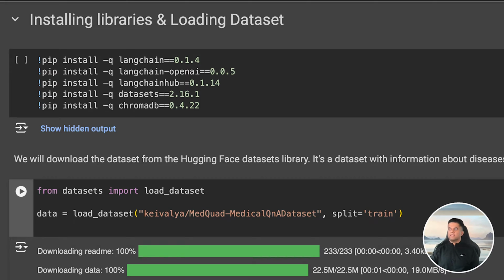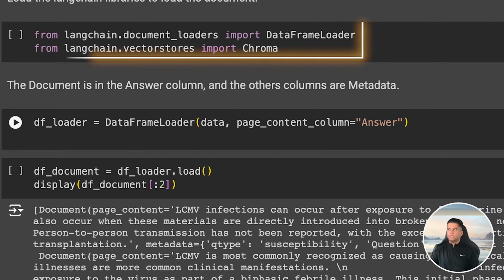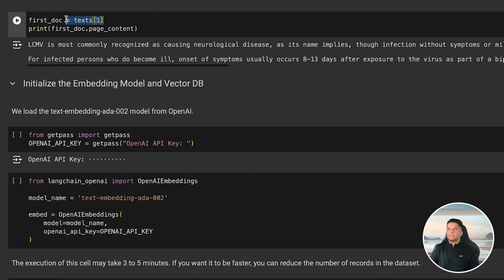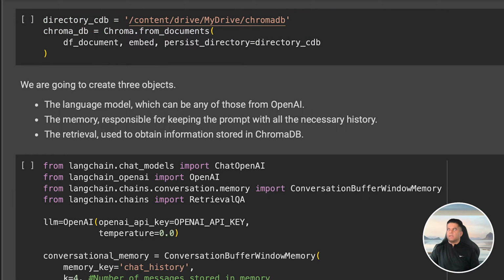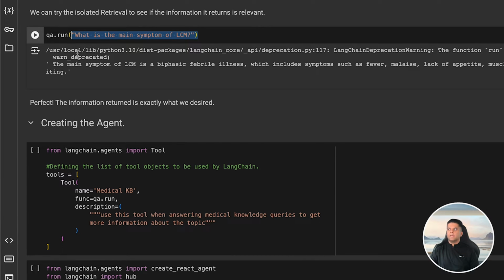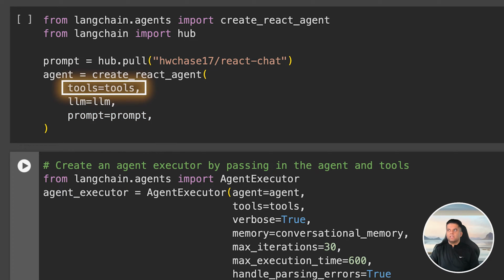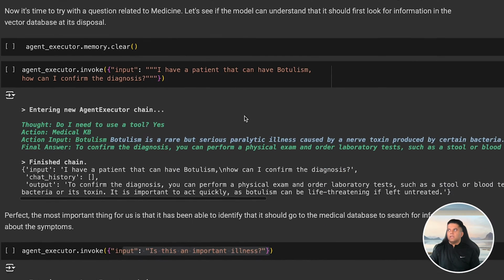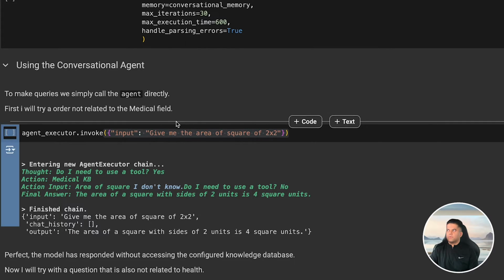Medical AI Agent - Langchain + Python Project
— The CTO Accelerator™ Program

OTHER RESOURCES -